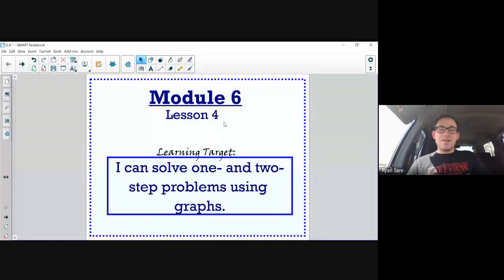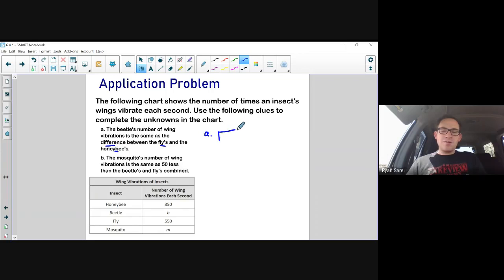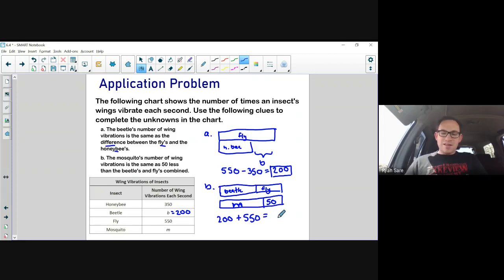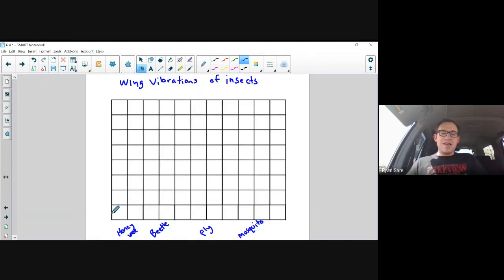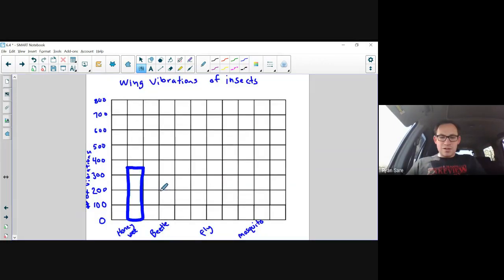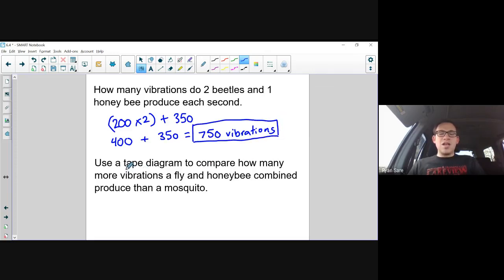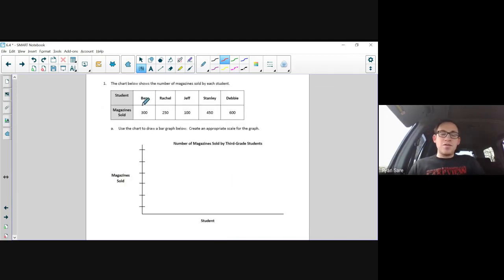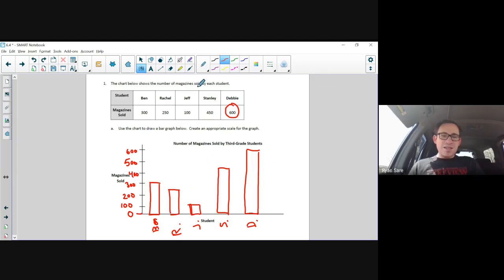Module 6 Lesson 4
Math in a car!